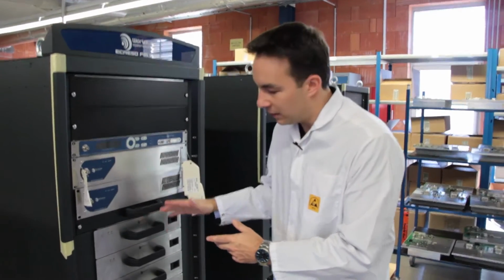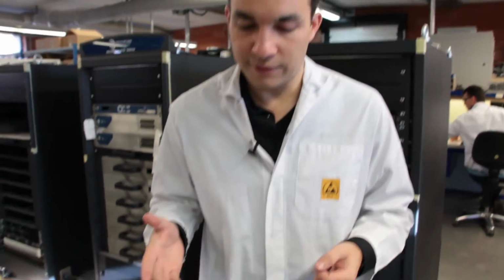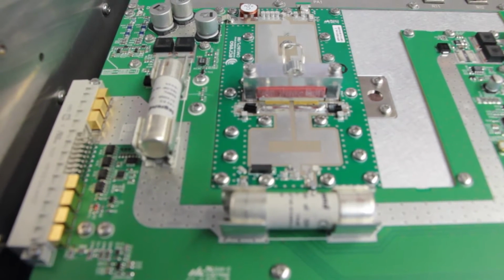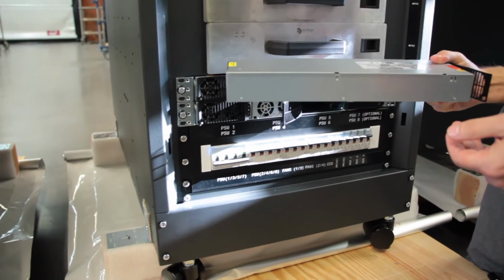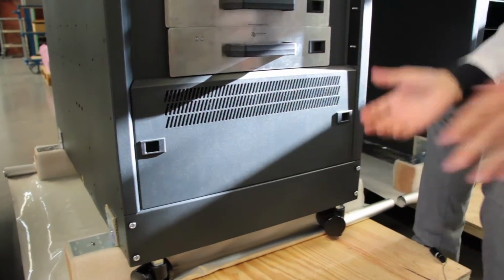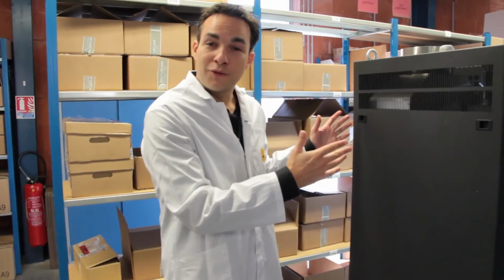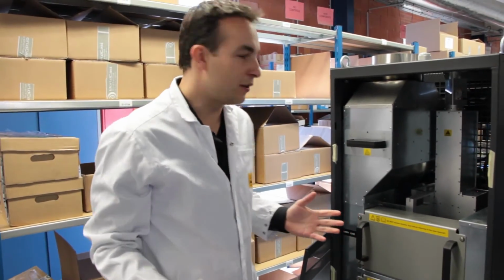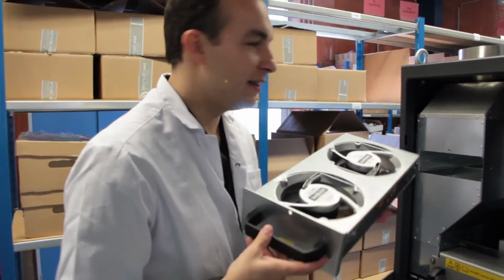WorldCast Systems Video - 10kW Webinar Full